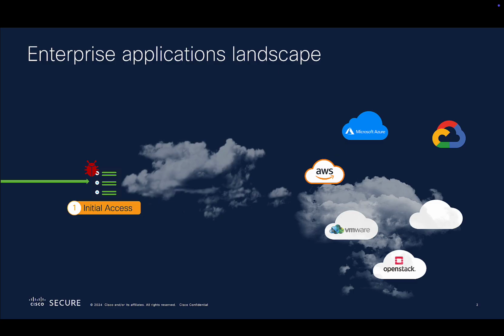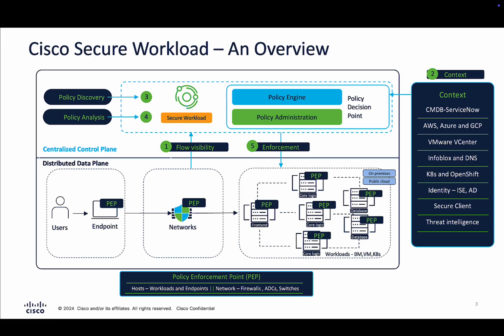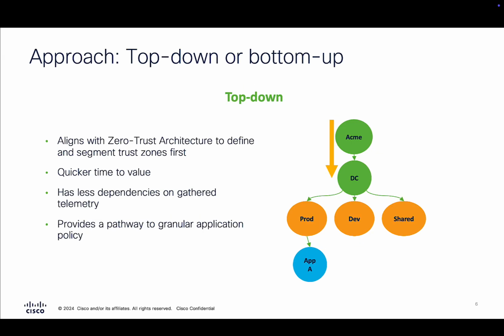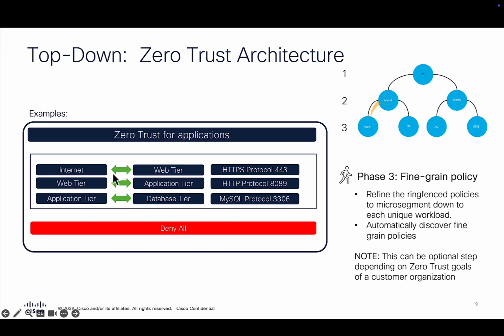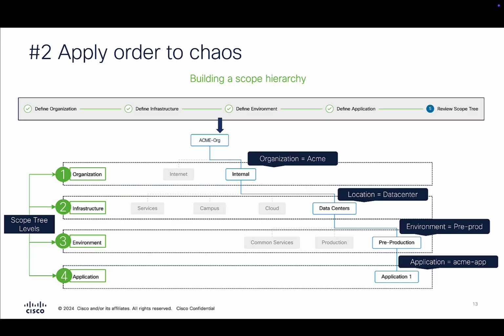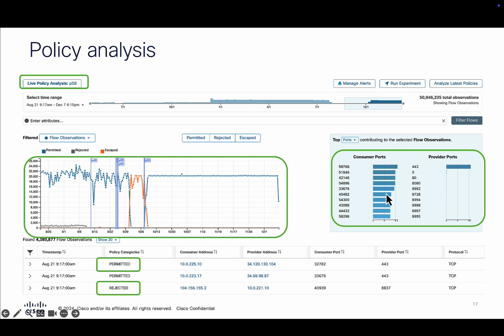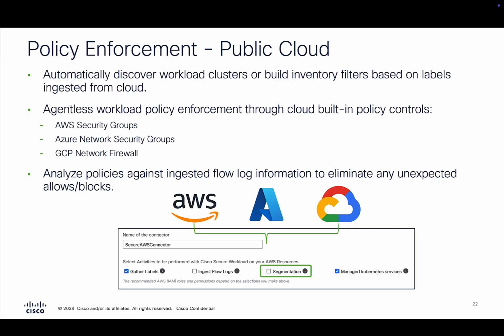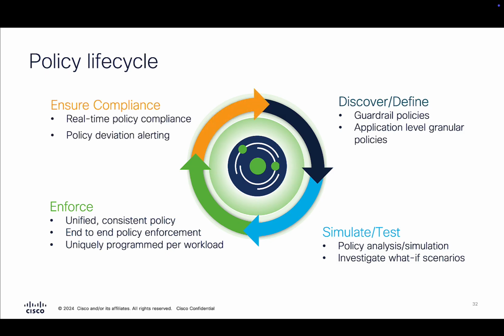Streamline Compliance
In this webinar, Amandeep describes how you can achieve risk reduction and segmentation and micro segmentation objectives using Cisco's offering called Cisco Secure Workload.